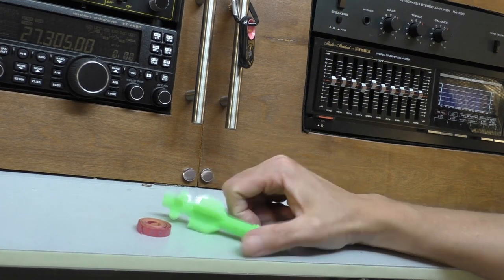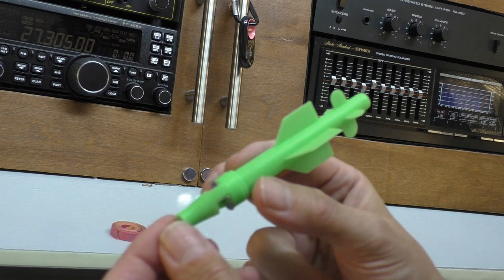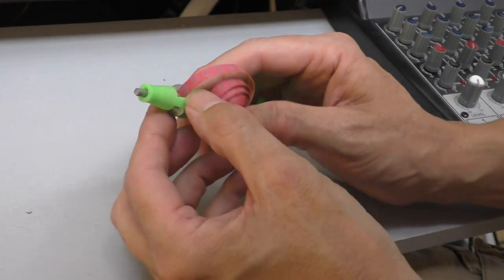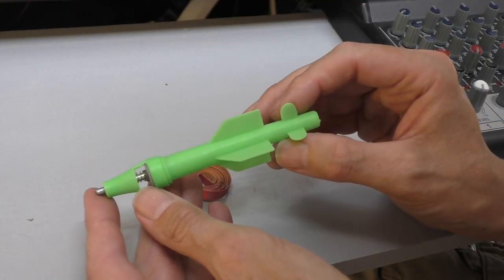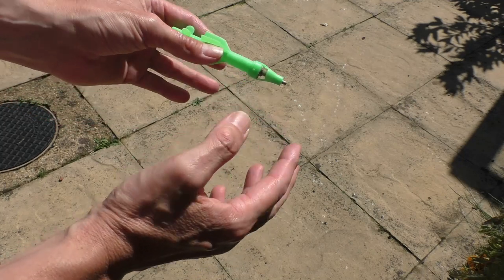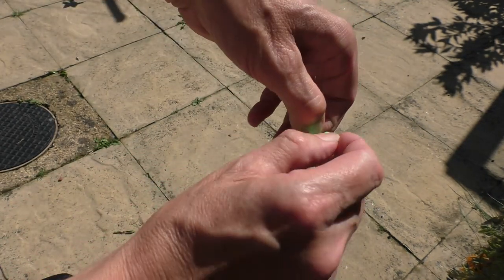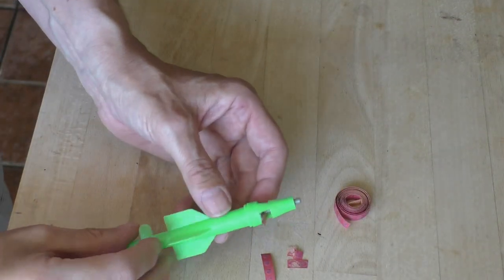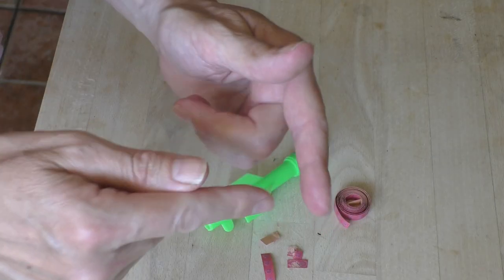CAP BOMB ROCKET. Do you remember them ?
A look back at this harmless toy from the 60's / 70's.  Still made today and work just as well with paper roll caps.  These got banned from my school in the 1970's but we still had a great time with them.